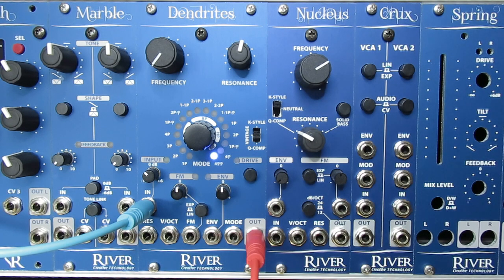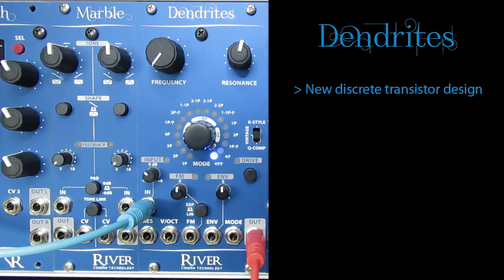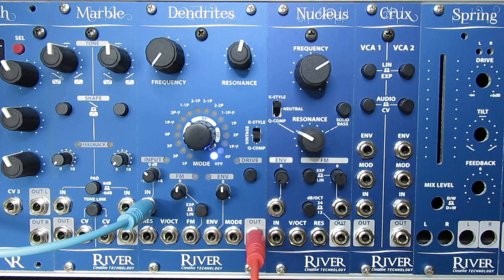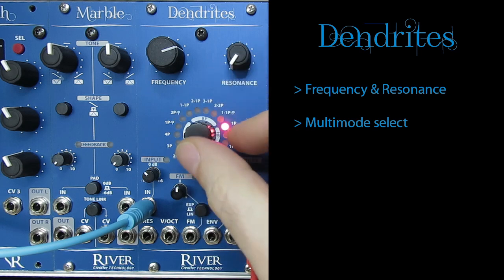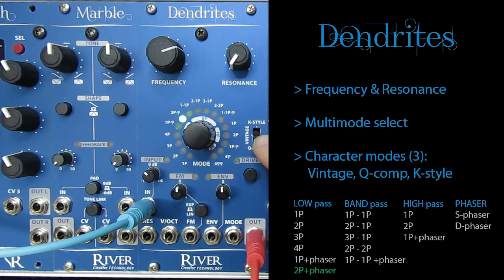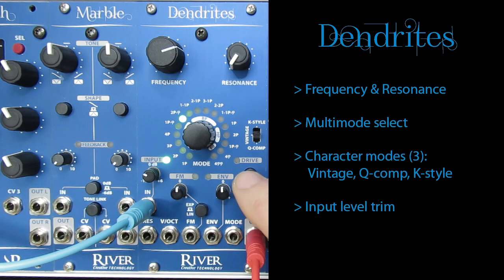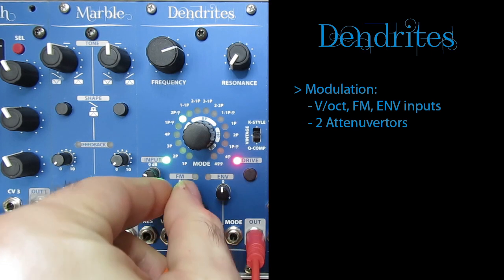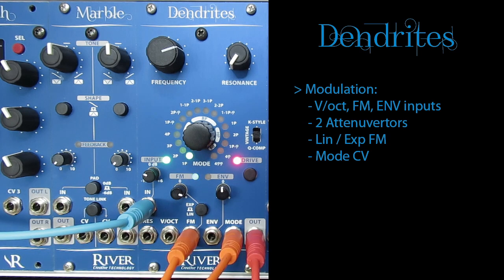Dendrites demo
Video demo of the River Dendrites Eurorack module, a multimode VCF/Phaser with discrete OTA core.